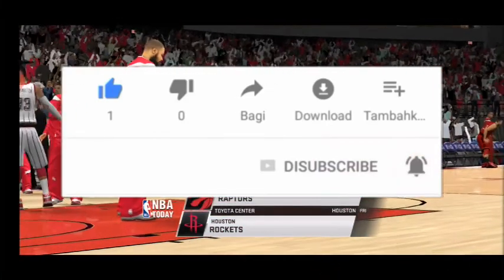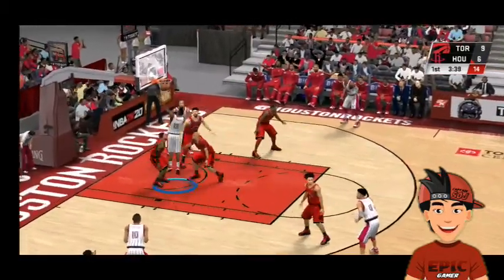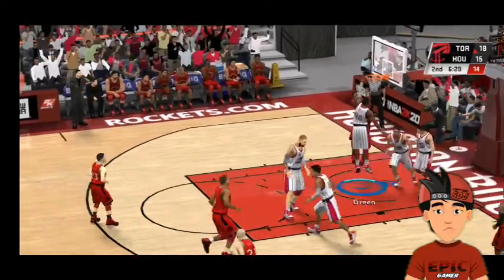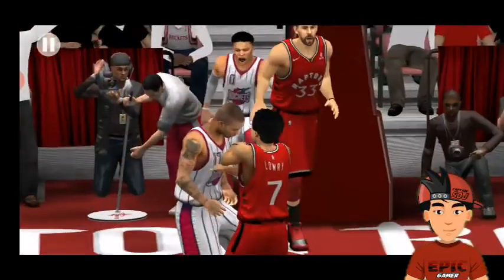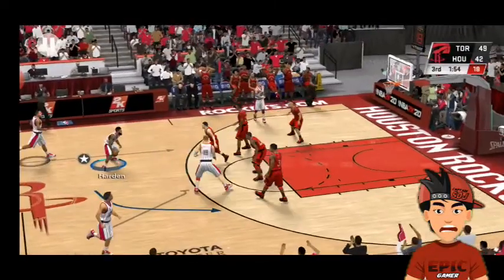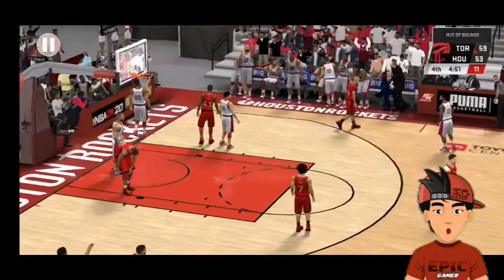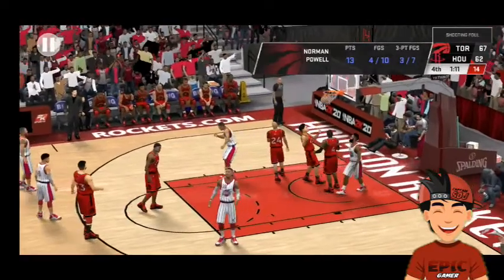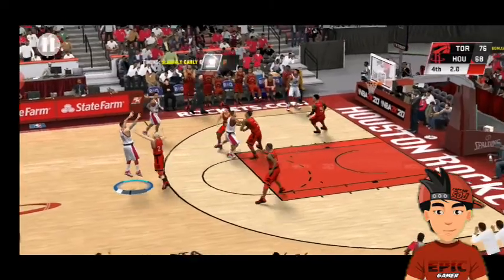HOUSTON ROCKETS at TORONTO RAPTORS | FULL GAME HIGHLIGHTS | CAPTAIN SOJ NBA 2K LEAGUE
Hi ka-BAGTIT
NBA 2K20 | CAPTAIN SOJ LEAGUE
 Captain Soj Gaming

Welcome mga ka-BAGTIT

This YouTube Channel is all about playing mobile games on what we can play and what game is great to play

so LETS GO, LETS PLAY IT !!!